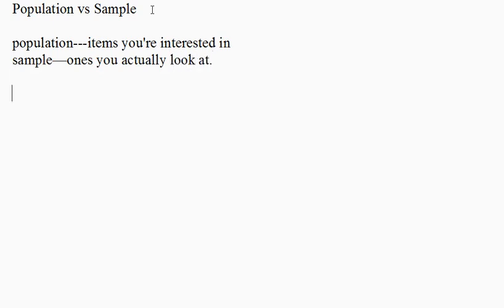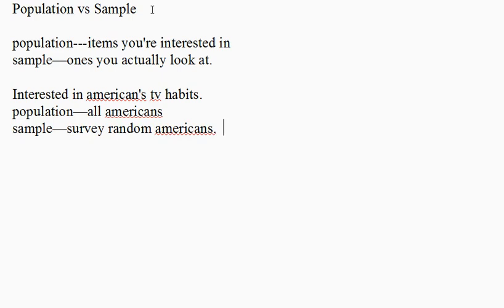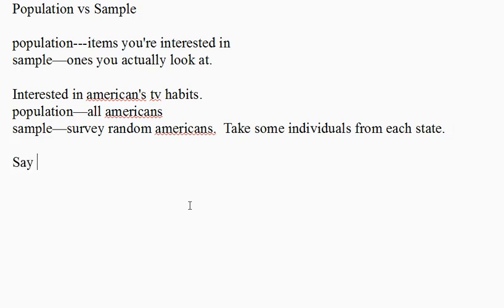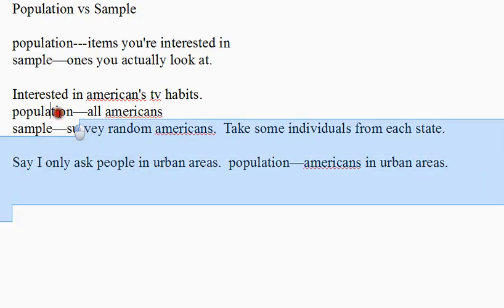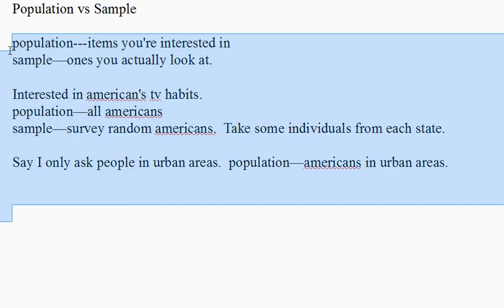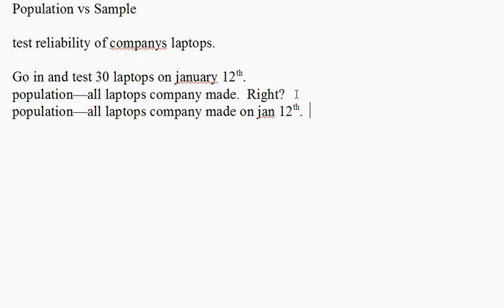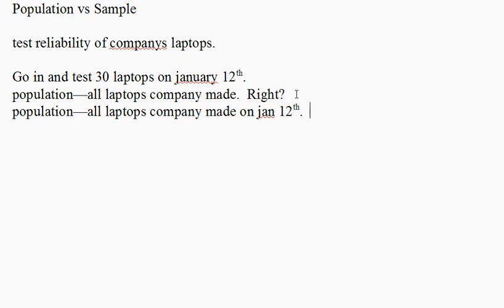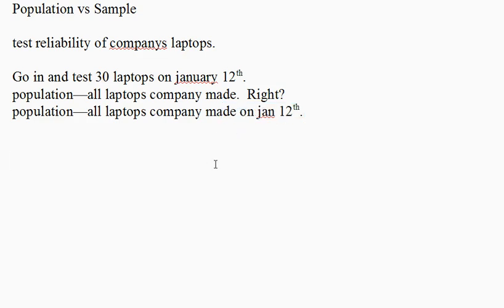Population vs Sample